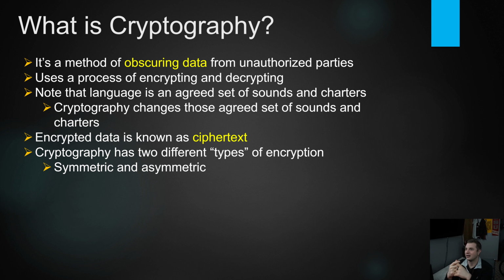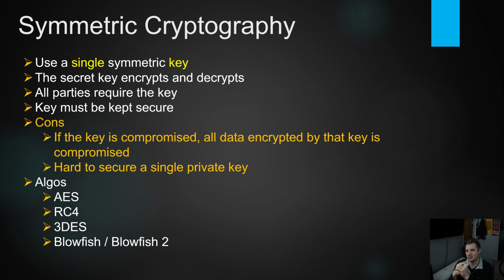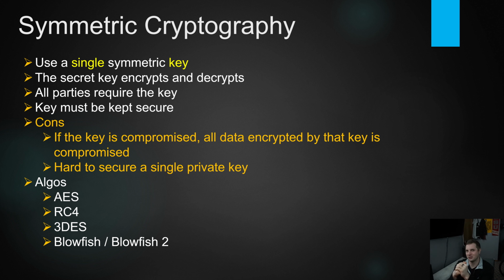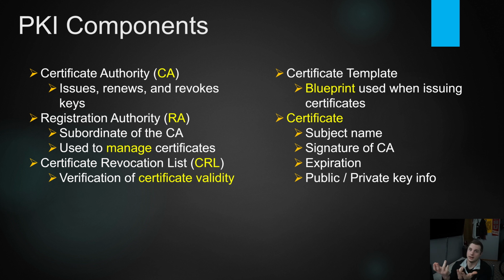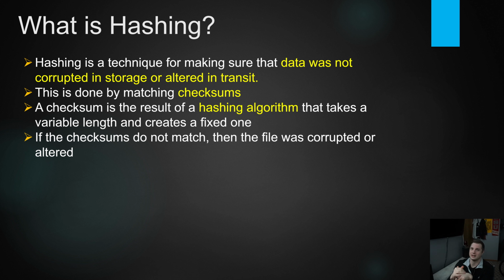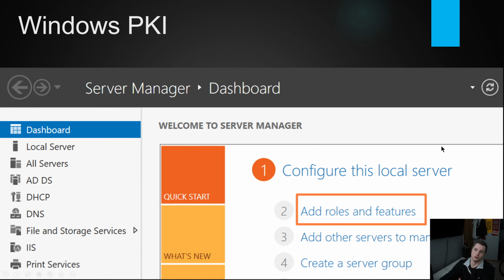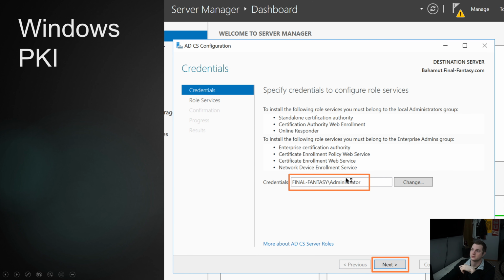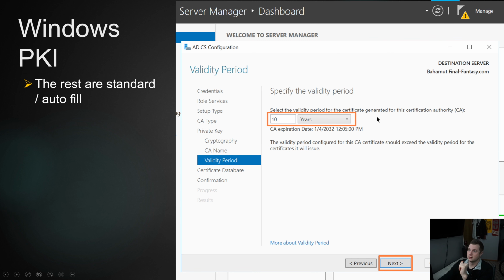5203 T11 Keys and Hashing